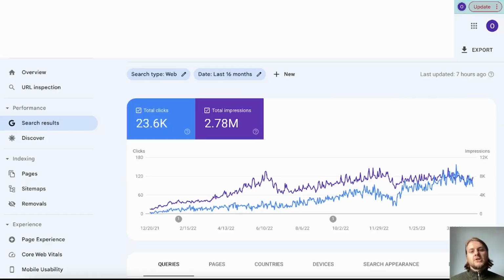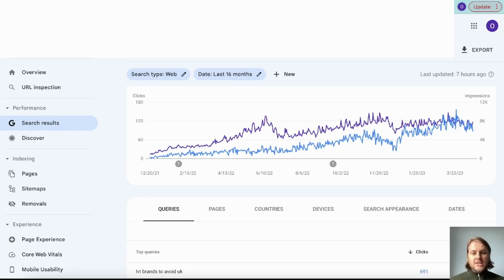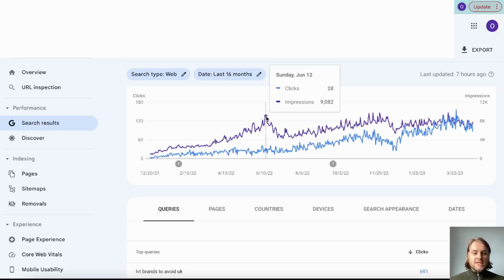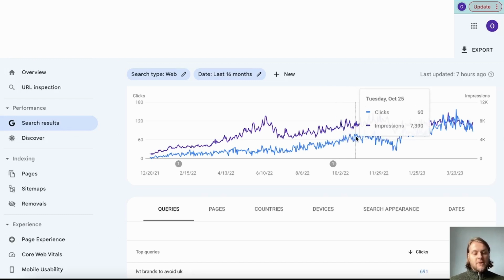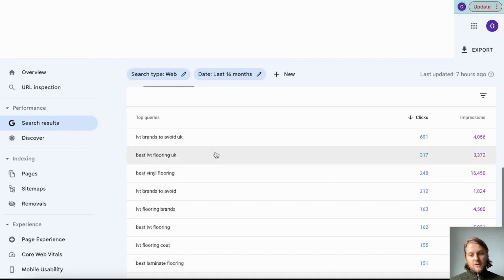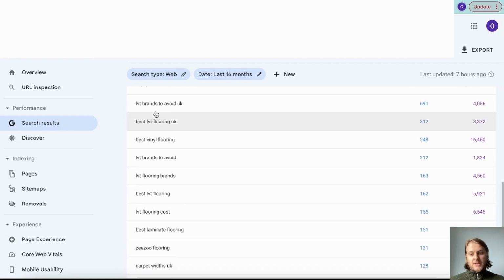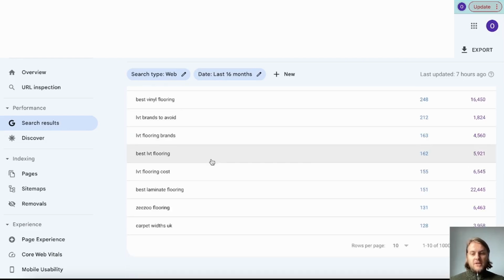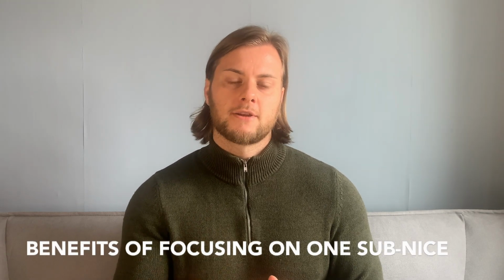Flooring Website Traffic Secrets: The Strategy for Exploding Your Flooring Website's Organic Traffic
Do you want to know the secret to exploding your flooring website's organic traffic? Look no further, because we've got the strategy you need!

Watching this video is important for local flooring companies based in the UK who want to increase their website traffic and ultimately grow their business. By following the strategies outlined in this video, you will learn how to:

• Focus on a specific sub-niche for quicker SEO results
• Identify the best sub-niche for their business
• Optimise their website for their chosen sub-niche
• Build authority in their sub-niche
• Use social media to promote their business
• Gain an understanding of the benefits of focusing on one sub-niche at a time

These strategies are essential for any flooring business looking to increase its website traffic and generate more leads, ultimately leading to increased revenue and growth. By watching this video, you will gain valuable insights and actionable steps they can take to improve their online presence and drive more traffic to their website.

What’s Covered:

00:00 Introduction
01:17 The importance of focusing on a specific sub-niche for quicker SEO results
01:38 How to identify the best sub-niche for your business
02:19 Tips for optimising your website for your chosen sub-niche
03:47 Tips for building authority in your sub-niche
03:34 Can you target other sub-niches?
06:24 How social media can help
07:20 Examples of sub-niches within the flooring industry
09:45 The benefits of focusing on one sub-nice at a time

Grab a free copy of our 'Ultimate Flooring Online Marketing Checklist'

And

Or